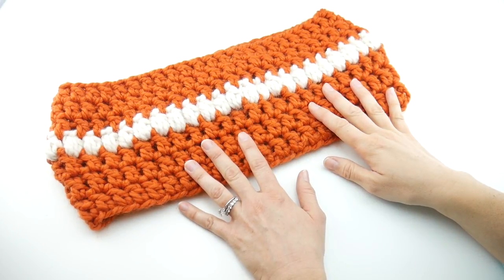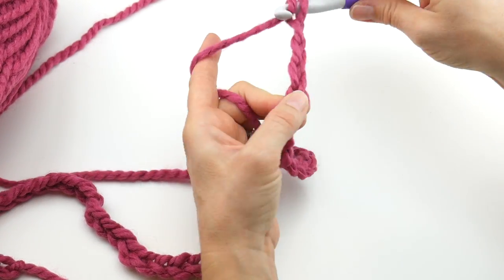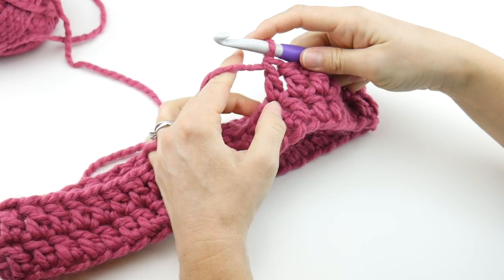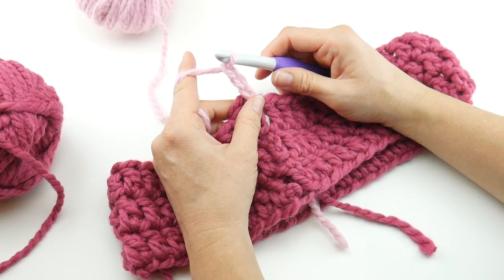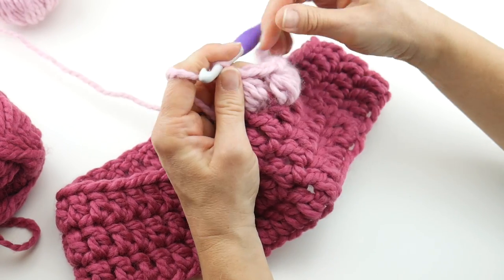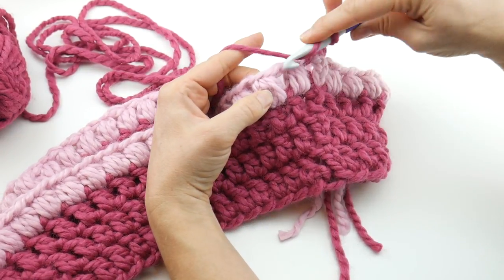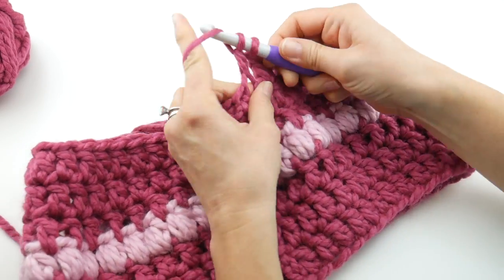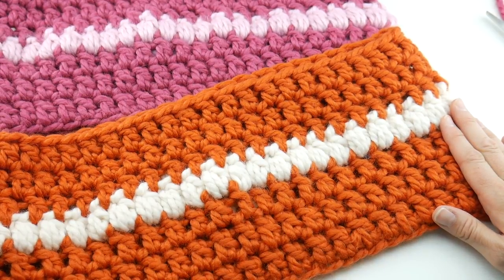How To Crochet the Sweet Potato Pie Cowl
Learn how to crochet the Sweet Potato Pie Cowl, a lightning fast and easy project that you can complete un under an hour!